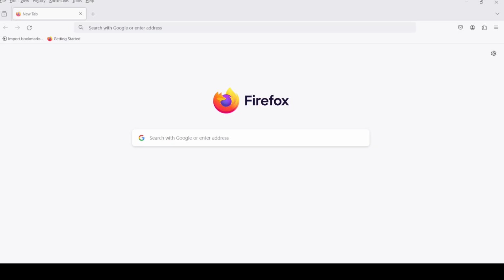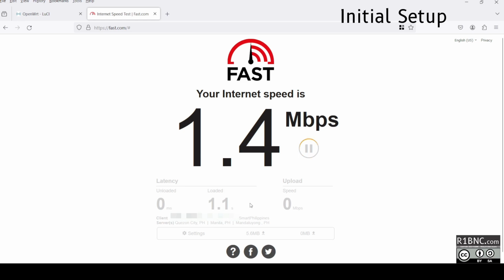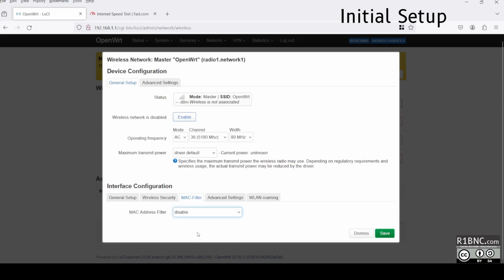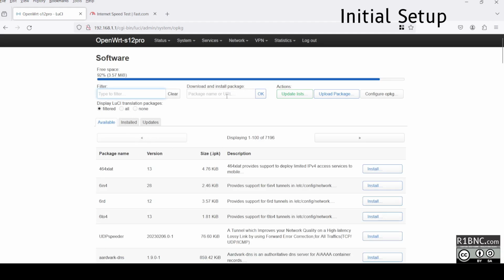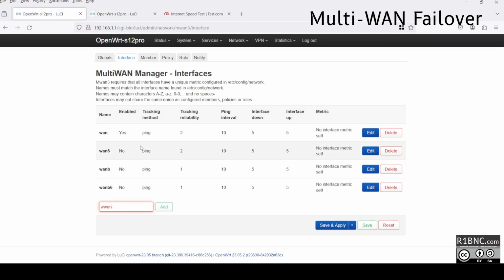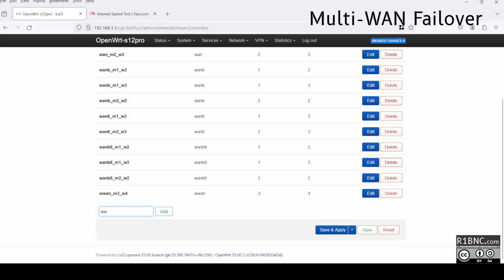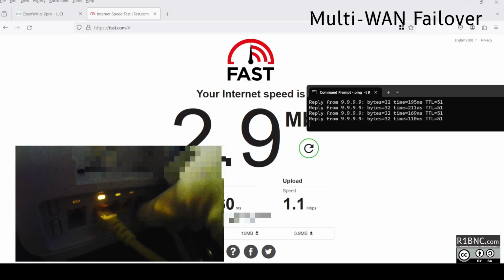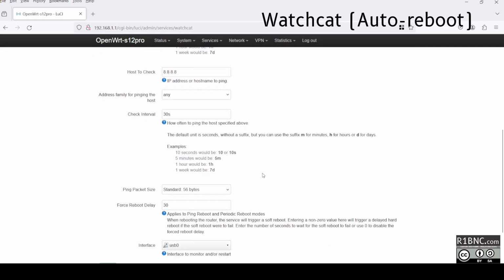Part 3 - ZLT S12 Pro OpenWRT Configuration Tutorial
Timestamps:
0:00 Initial configuratioin
3:02 LED Indication Configuration
3:59 WiFi Configuration (2.4 GHz and 5 GHz)
6:33 Router Password Configuration
7:33 Package Installation
9:11 Secure DNS Configuration (DNS over HTTPS)
10:23 Multi-WAN Failover Configuration (MWAN3)
16:53 SQM QoS Configuration (Bufferbloat mitigation)
17:44 Watchcat configuration (Auto reboot when losing internet connection)

openwrt configuration
basic router
basic configuration
openwrt zlt s12 pro
openwrt dialog s12 pro
openwrt globe s12 pro
openwrt sqm
bandwidth quality of service
openwrt tutorial
multi wan
wan failover
internet failover
modem openwrt
globe at home
openwrt build
mediatek openwrt